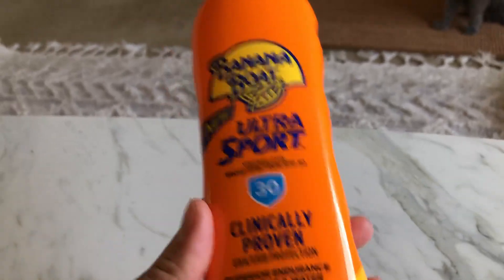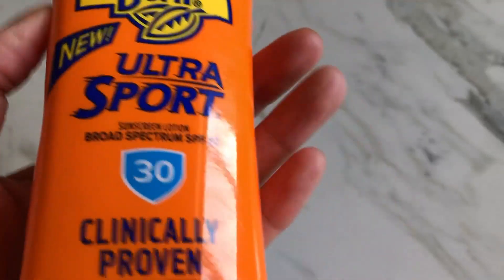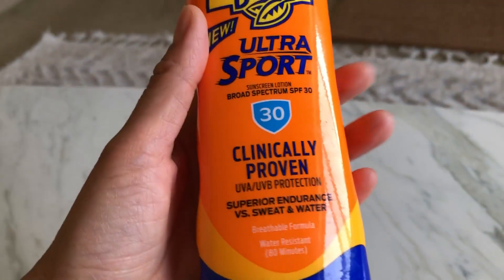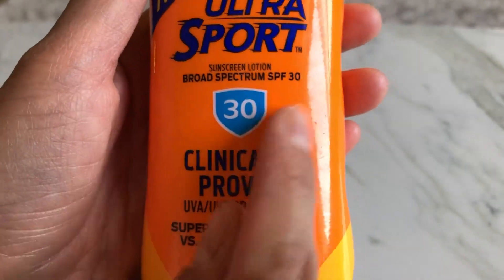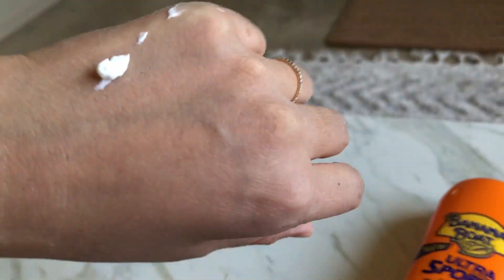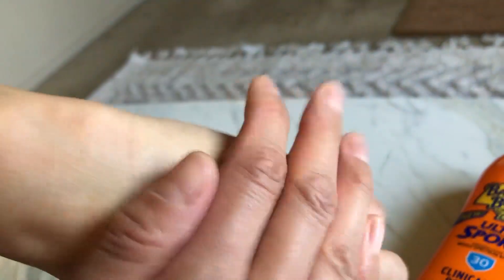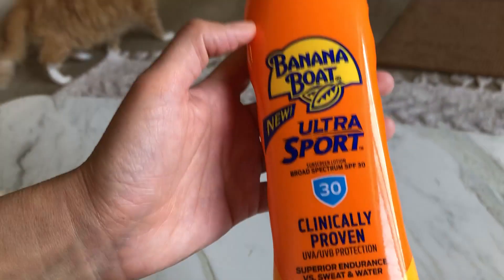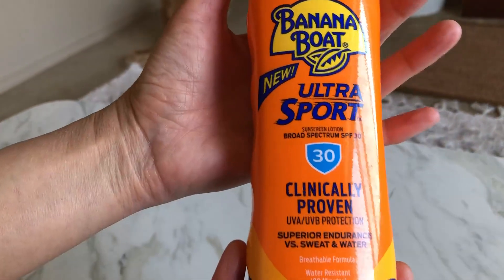Banana Boat Sport Ultra SPF 30 Sunscreen Lotion Review